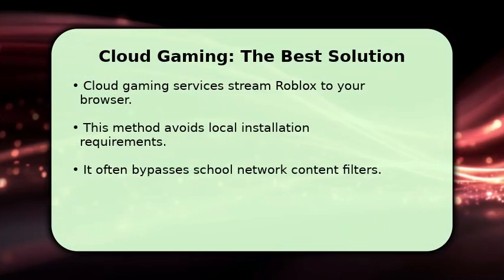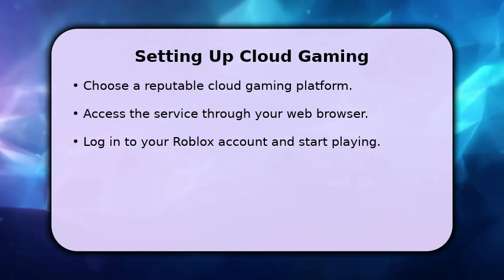How to Play Roblox on School Chromebook 2025 Unblocked 2025 (Only Way)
▸ :^) Are you a student looking for ways to play Roblox on your school Chromebook? Look no further! In this video, we will show you the only way to access Roblox on your school-issued device. With our step-by-step guide, you'll be able to play your favorite games in no time.

Roblox unblocked, school Chromebook, 2025, how to play Roblox, unblock Roblox on school computer, Chromebook gaming, Roblox on school device